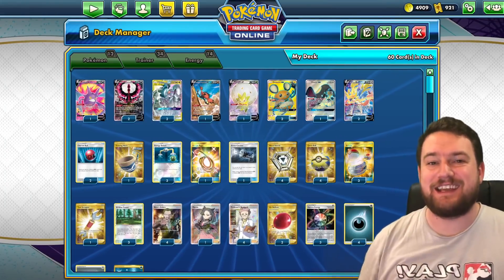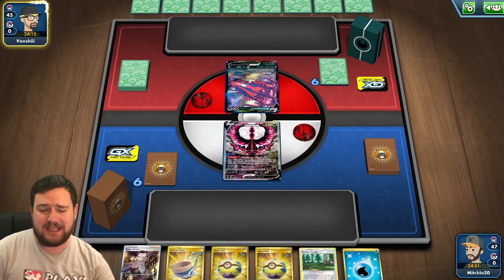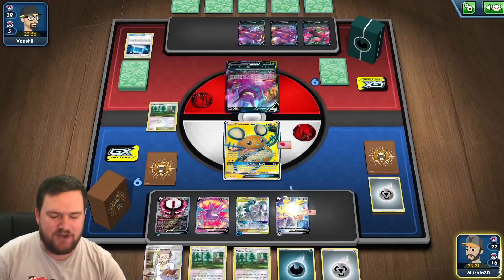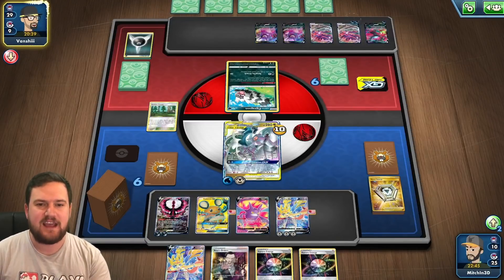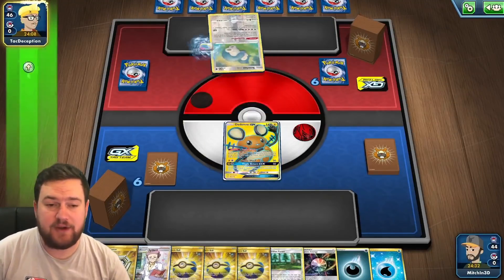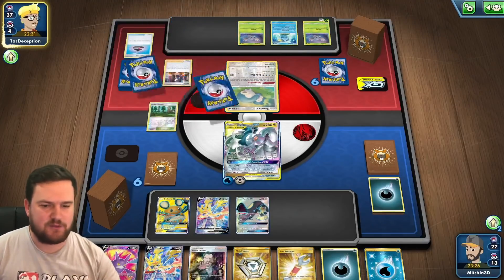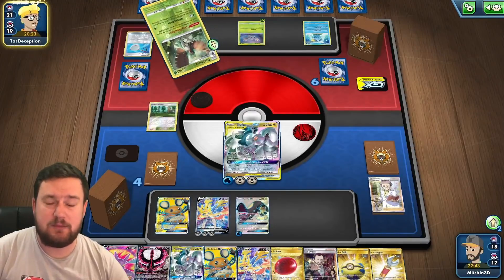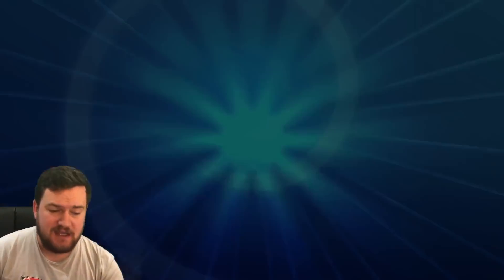Galarian Birds are the MOST INFLUENTIAL CARDS from Chilling Reign - Pokemon TCG Deck Profile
The Galarian Birds are the most influential cards in the entire Chilling Reign Set because they hit all of the good decks in the format for weakness at the moment. This ADP Deck can hit all three of the most powerful decks in the standard format for weakness, whilst still being able to hold it's own against decks like Decidueye and Urshifu VMAX. If you're looking for a counter deck which can beat almost anything with a bevy of powerful attackers, this ADP Zacian deck featuring the Galarian Birds Zapdos and Moltres is the deck for you!

#Pokémon - 12

* 1 Crobat V DAA 182
* 2 Galarian Moltres V CRE 177
* 2 Arceus & Dialga & Palkia-GX CEC 156
* 1 Galarian Zapdos V CRE 174
* 1 Eldegoss V RCL 176
* 2 Dedenne-GX UNB 195
* 1 Mawile-GX UNM 227
* 2 Zacian V SSH 195

* 1 Marnie SSH 200
* 4 Professor's Research SSH 201
* 4 Metal Saucer SSH 214
* 3 Switch SUM 160
* 1 Escape Rope BUS 163
* 3 Energy Switch SUM 117
* 4 Boss's Orders RCL 189
* 2 Cherish Ball UNM 191
* 1 Great Catcher CEC 192
* 4 Quick Ball SSH 216
* 1 Tool Scrapper RCL 208
* 2 Air Balloon SSH 213
* 1 Echoing Horn CRE 225
* 3 Viridian Forest TEU 156

#Energy - 14

* 5 Metal Energy SWSHEnergy 8
* 4 Darkness Energy SWSHEnergy 7
* 3 Aurora Energy SSH 186
* 2 Water Energy CRE 231